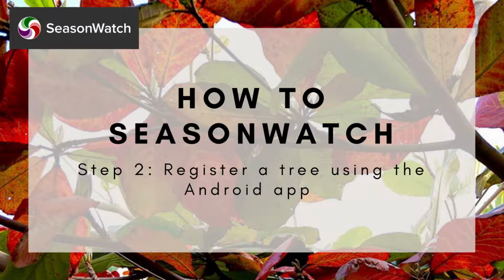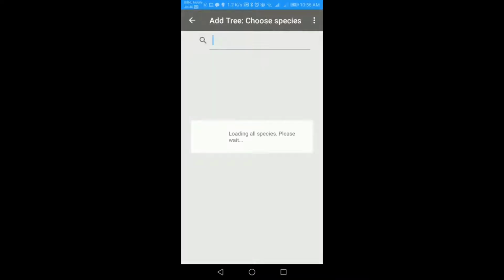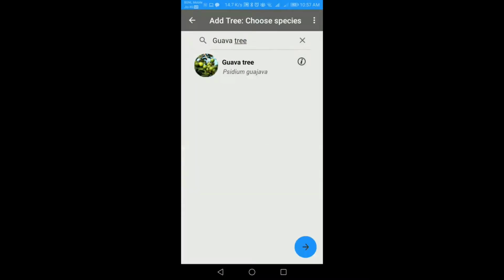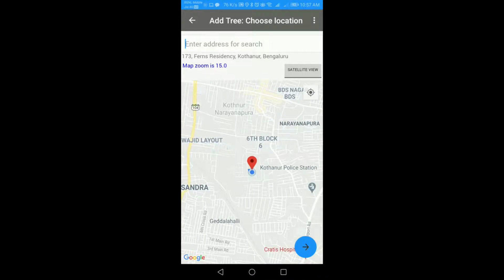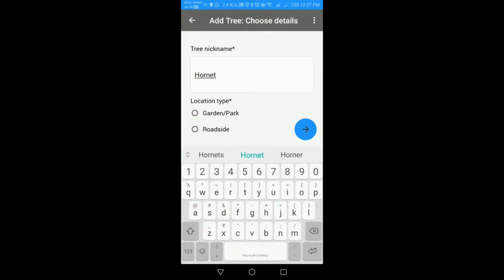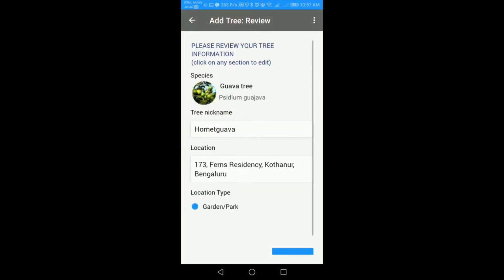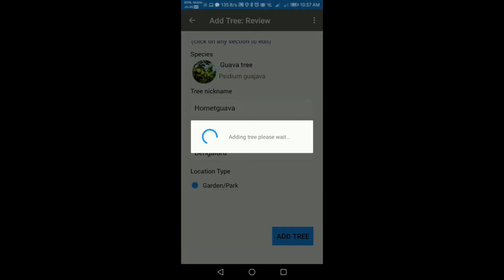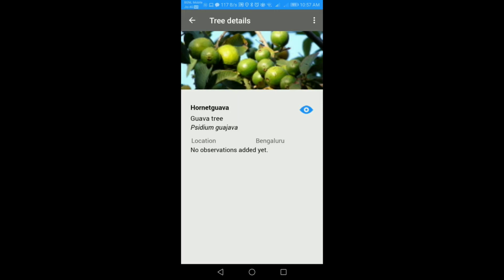How to SeasonWatch: Step 2: register a tree using the app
It is simple to become a citizen scientist with SeasonWatch and contribute valuable information on the seasonality of trees! This series takes a new citizen contributor through three simple steps using the SeasonWatch website or Android app.

Full set of tutorials on registering as a contributor, registering a tree and making an observation using the Android app is available here:

Full set of tutorials on registering as a contributor, registering a tree and making an observation using the SeasonWatch website is available here: